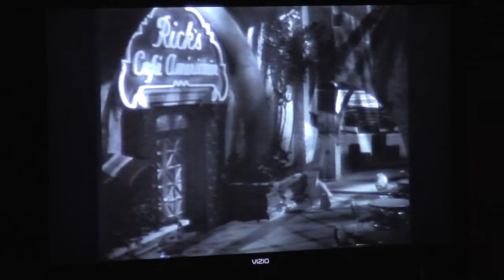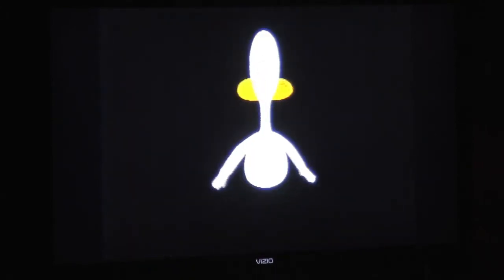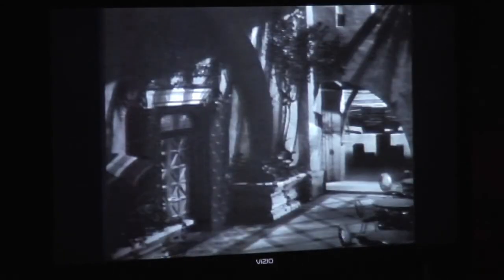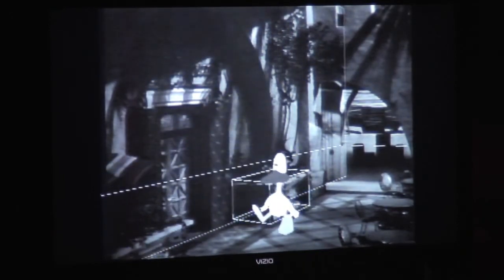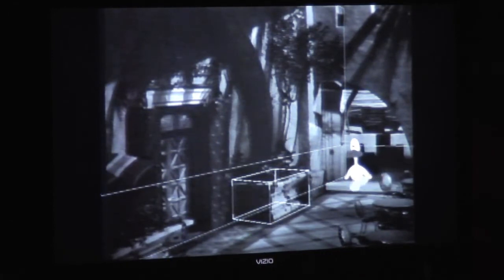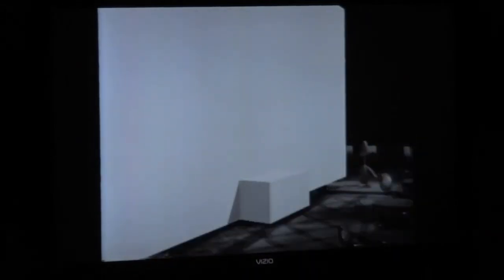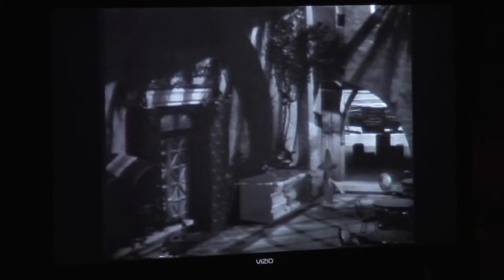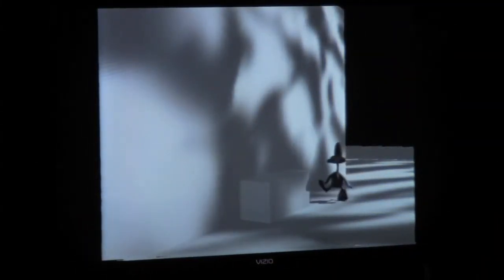Practical Lighting For CG Artists- May 2013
Bob Primes, ASC leads this fifth incarnation of the wildly popular and informative one-day seminar geared toward helping digital artists develop the sensibilities and sensitivities of a cinematographer.  Joined by VFX Supervisor, Glenn Campbell.  Available in its entirety to VES members